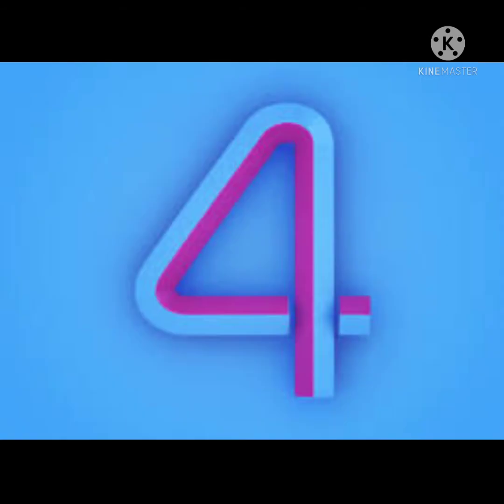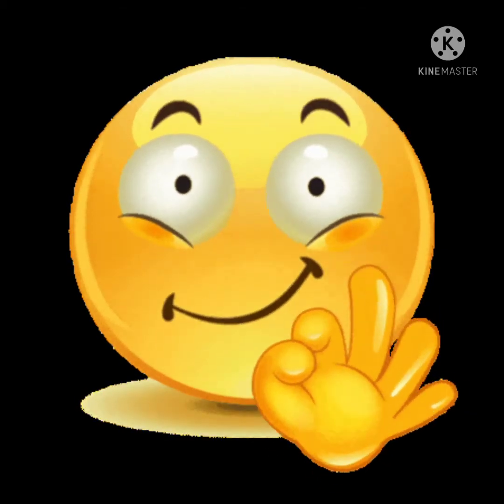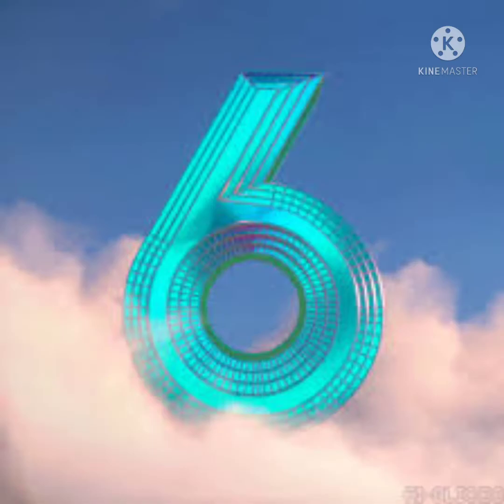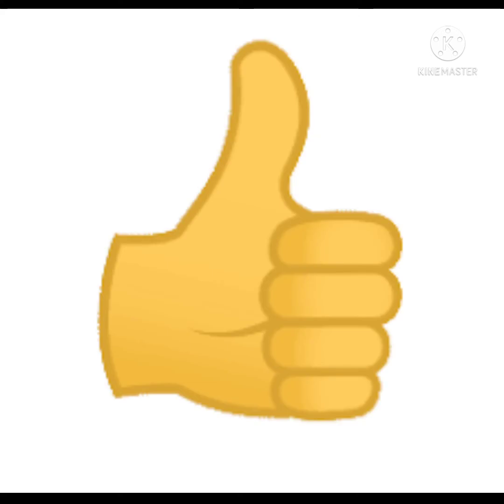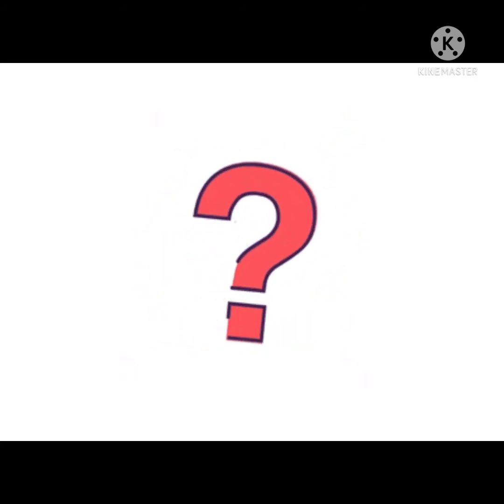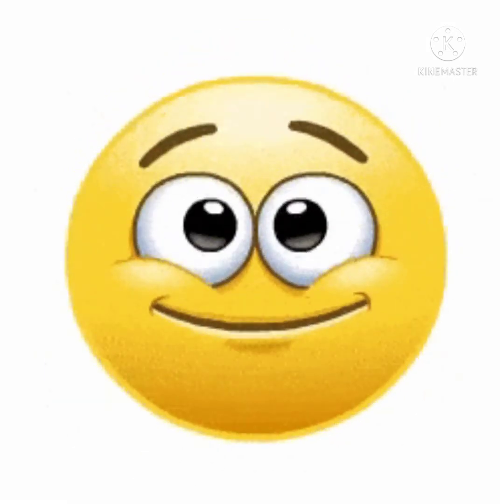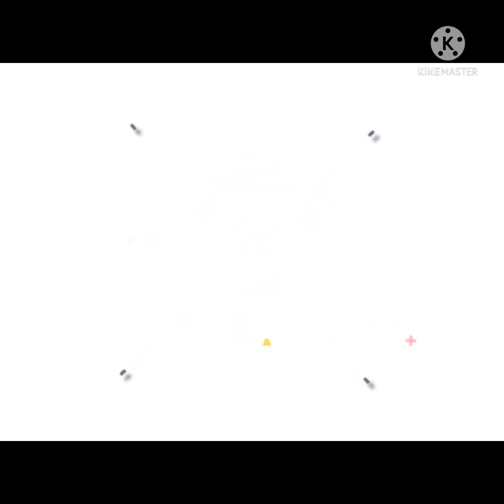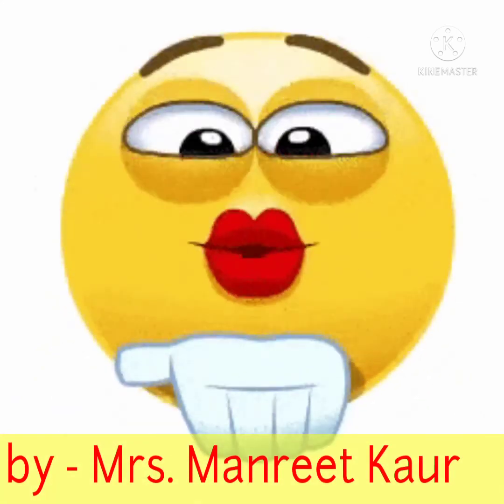4th grade - Listening Assessment - Chapter 3 - The Most Important Day - Main Course Book